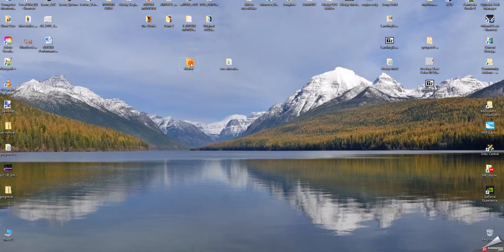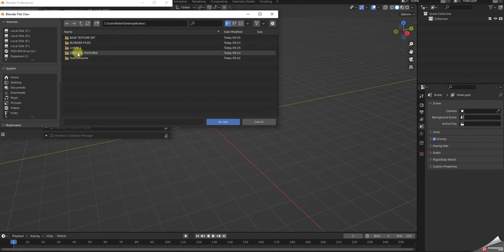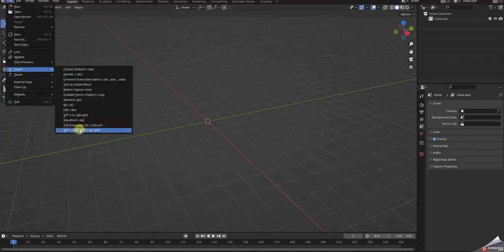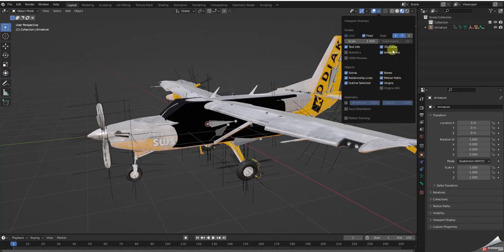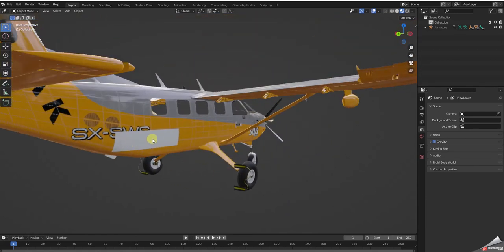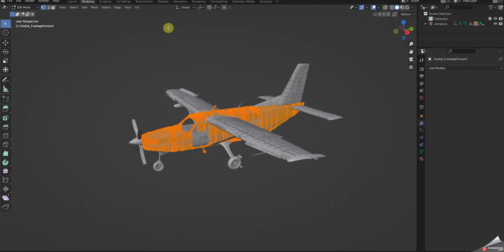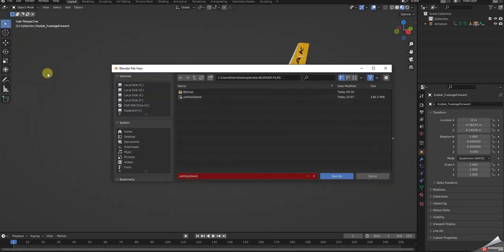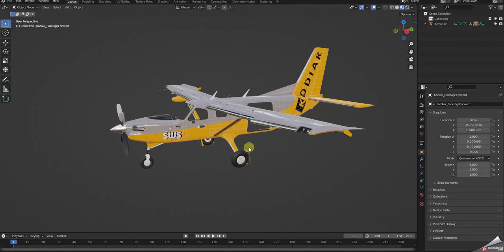Blender Template SetUp Basics 1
This set of videos was made for a friend to help build a multi purpose Blender  Aircraft Painting Template and how to use it. Hope you can digest the basics and build something to fit your needs.